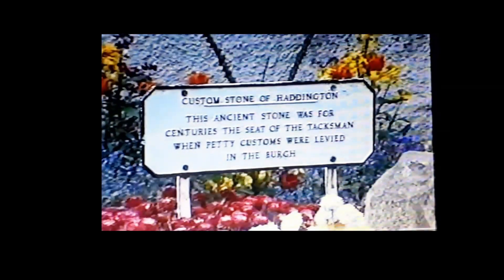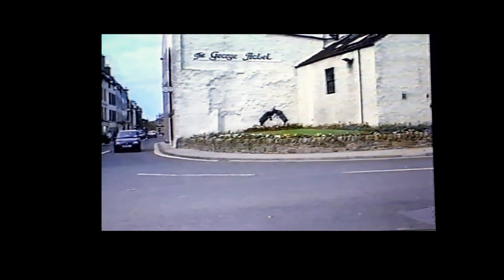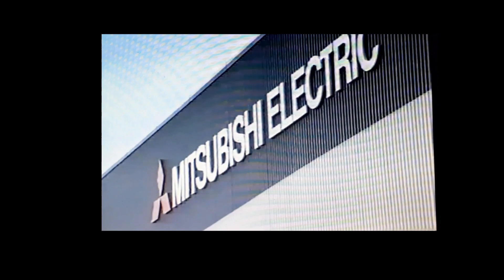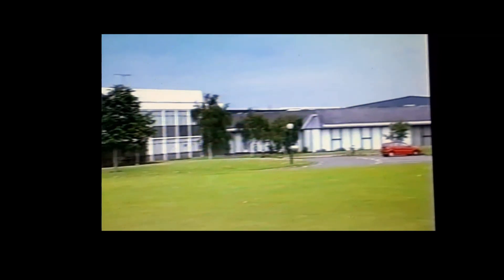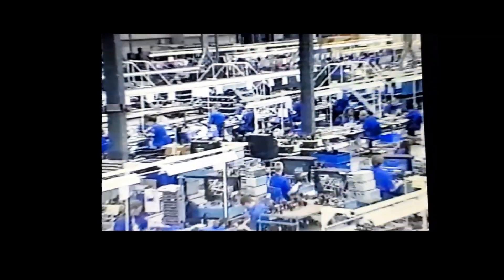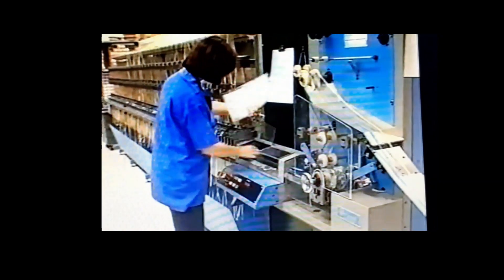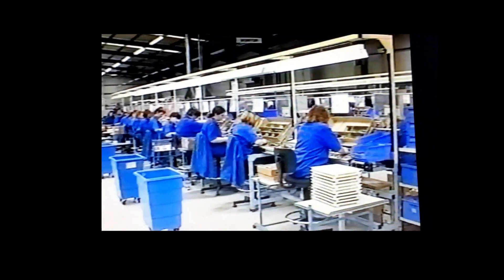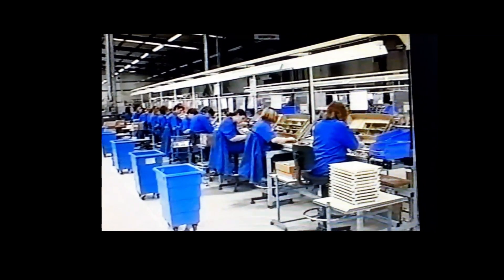Mitsubishi Electric 1997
Gateside, in Haddington is now largely commerce and coffee but the site once housed three high-tech industries.  Hilger & Watts were the first to arrive in 1969. They made optical instruments.   The Norwegian company Tandberg followed making colour TV sets until 1979 when Mitsubishi Electric took over the premises.  They continued the production of colour TVs and at its peak they employed 600 with a labour force drawn from across the county and beyond.  News of its closure was reported in the Courier on April 10th 1998.
This 2 minute video clip of the production line was filmed during the making of a video by Videosyncratic in 1997, edited and narrated by Jilly Pollard with historical input by David Dick, called “Haddington: A Place for Everything“